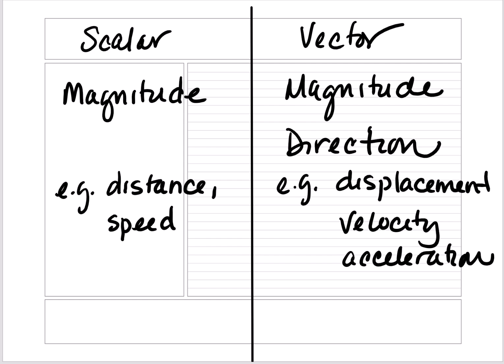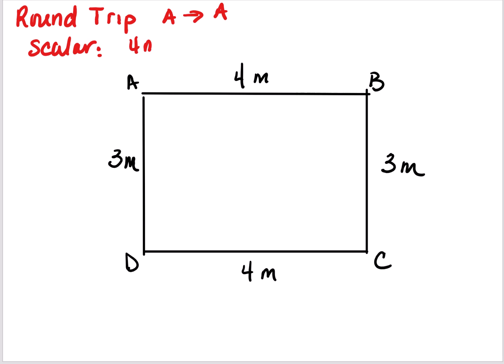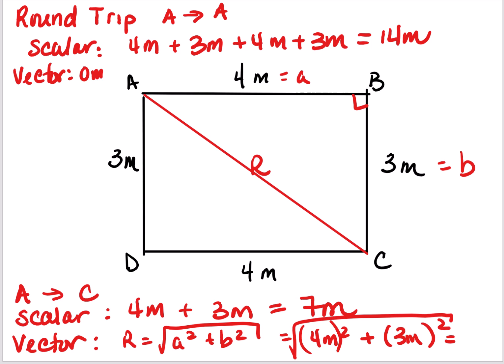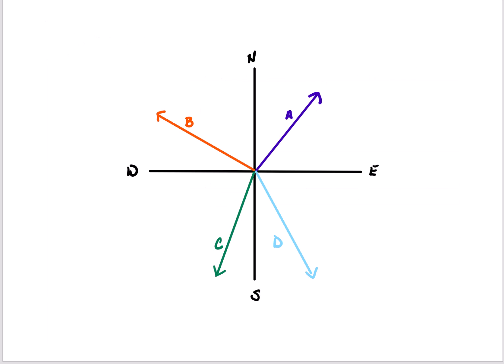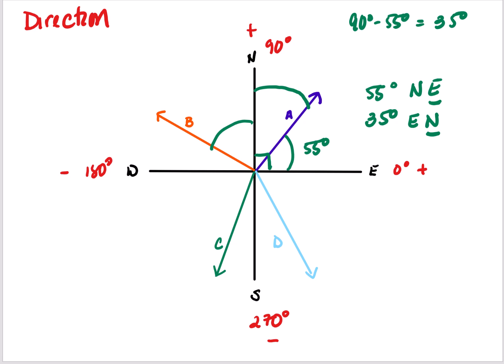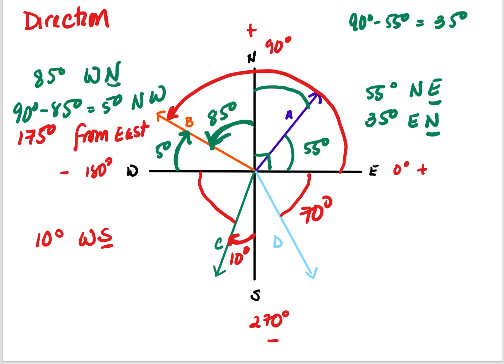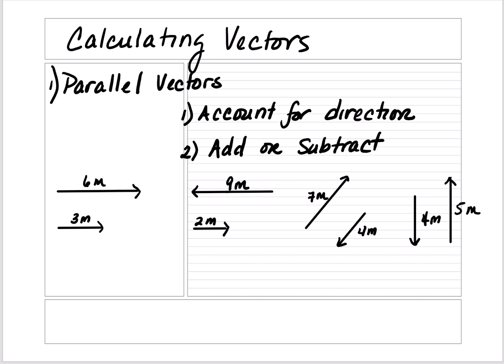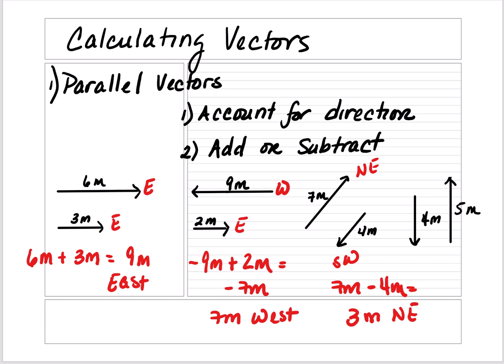2-Vectors Part 1